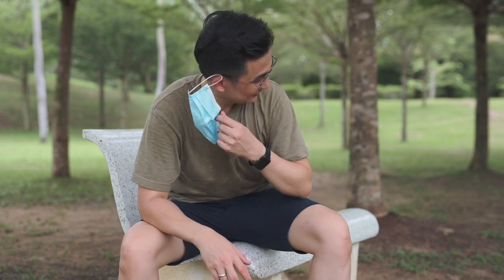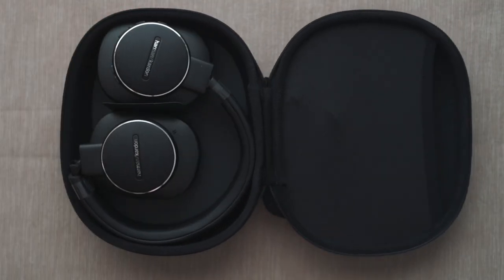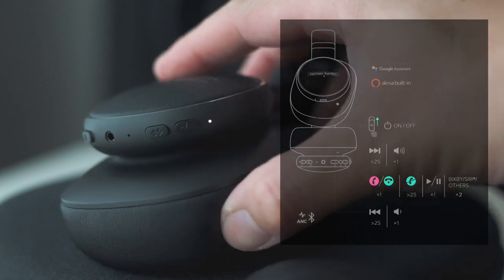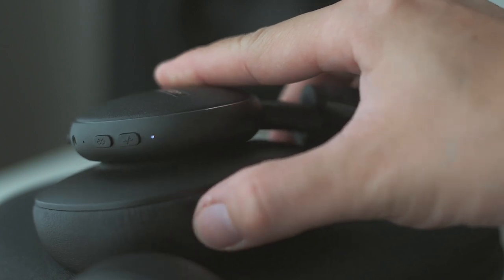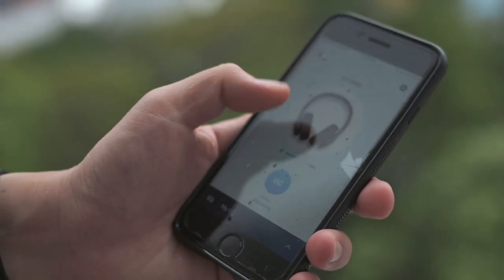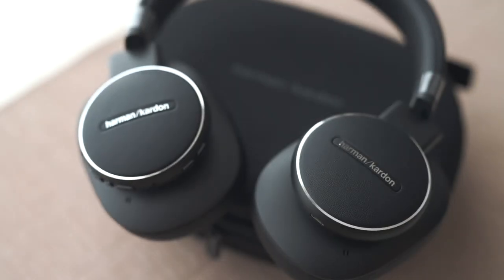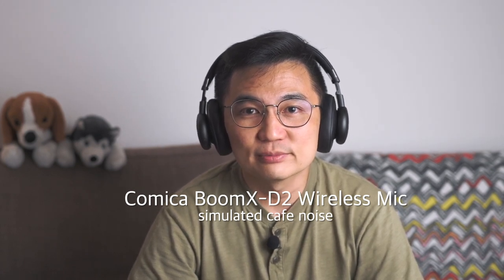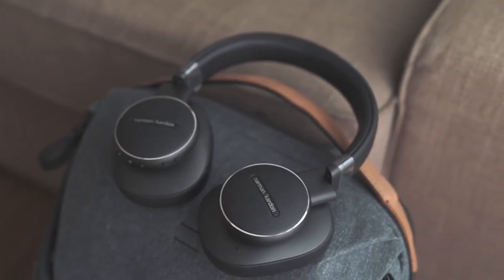Harman Kardon FLY ANC Headphones Review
Here is my review of the Harman Kardon FLY ANC Headphones. In this review, I talked about the design and build quality of the headphones, the effectiveness of ANC with a simple test and of course the sound quality. Check out the video for the details.